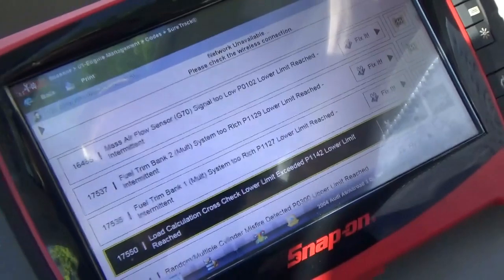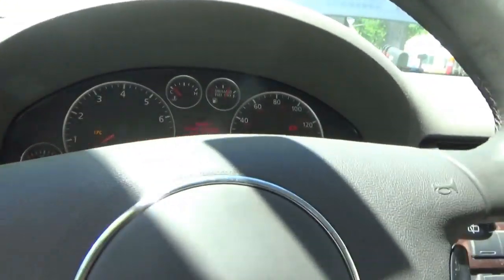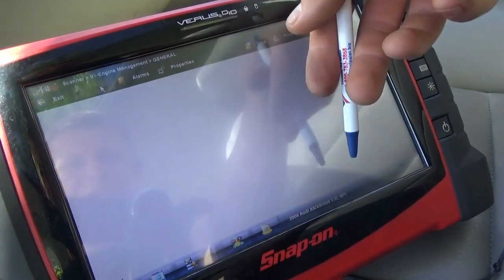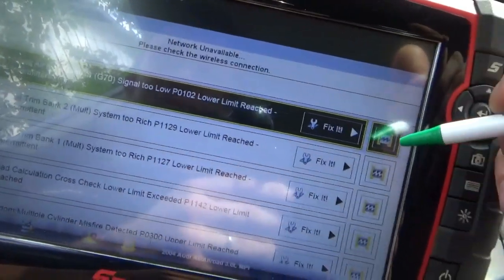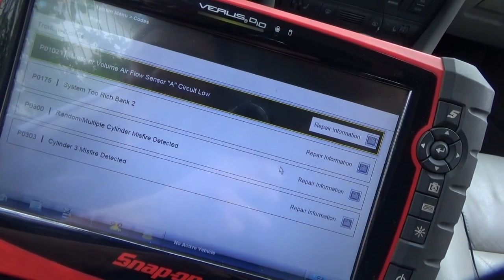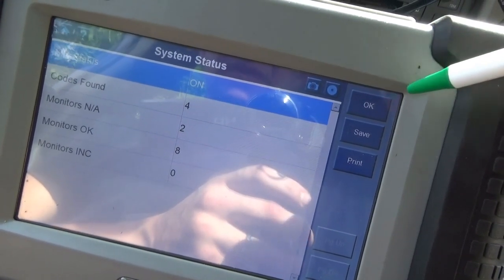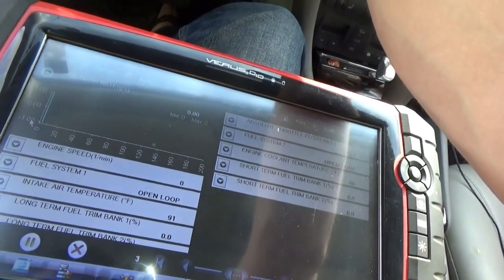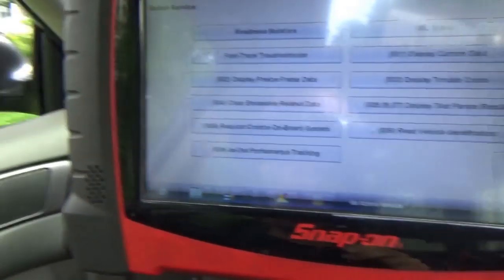Scope Misfire & MAF diagnostics: Audi A6 wagon!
Oooh an Audi! Of course there is a whole list of trouble codes on this one, MAF, fuel trims, misfires...all the good stuff.

Let's at least try to make the Audi wagon driveable again :)

Ivan